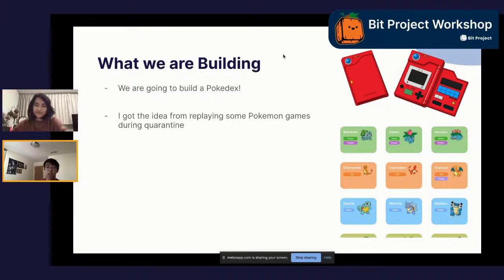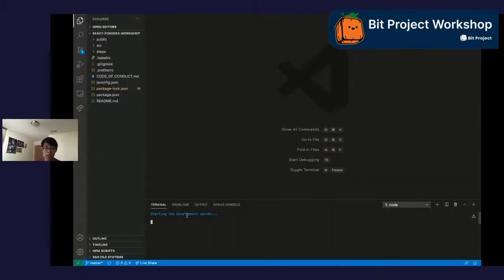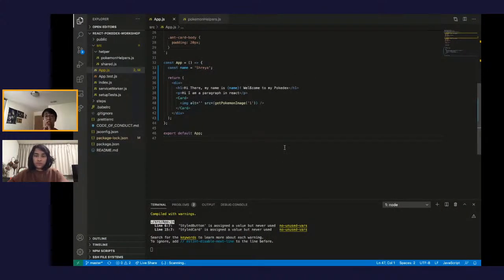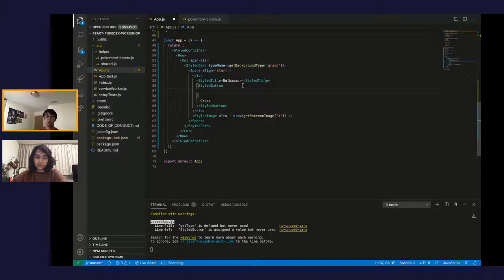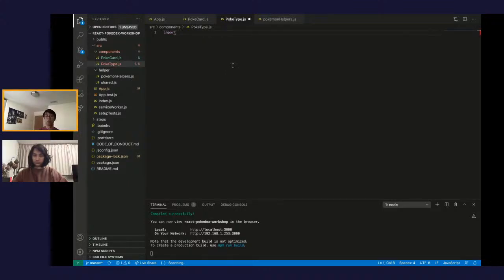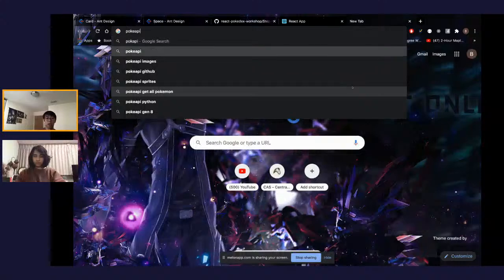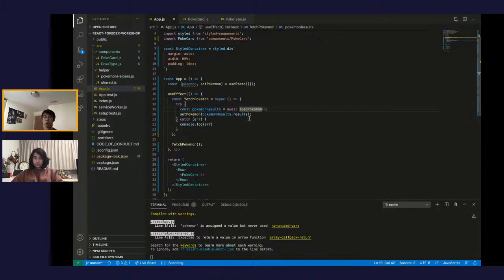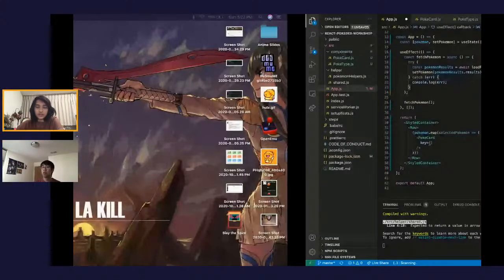[Coding Workshop] Build Your Own Pokedex with React (ft. Bryan Wong)